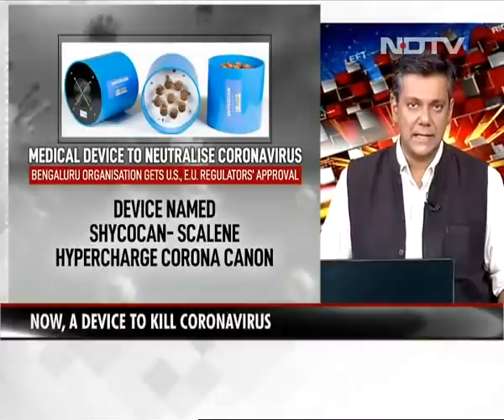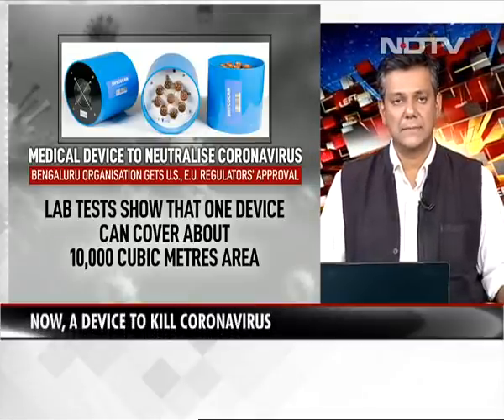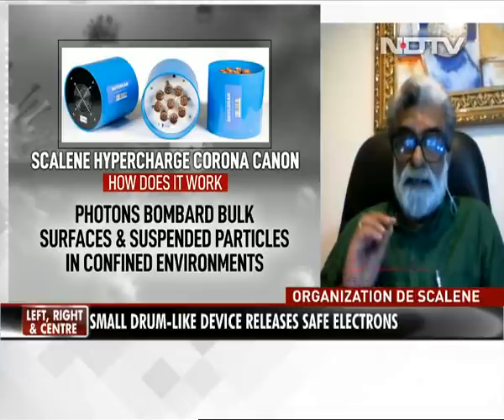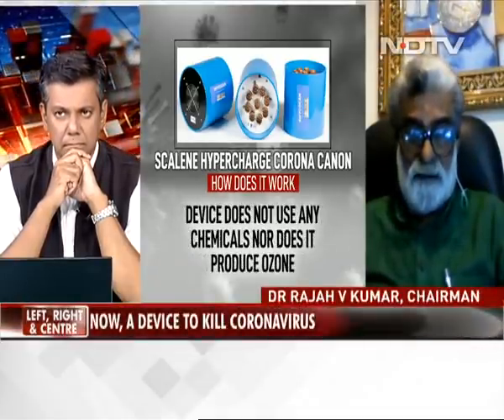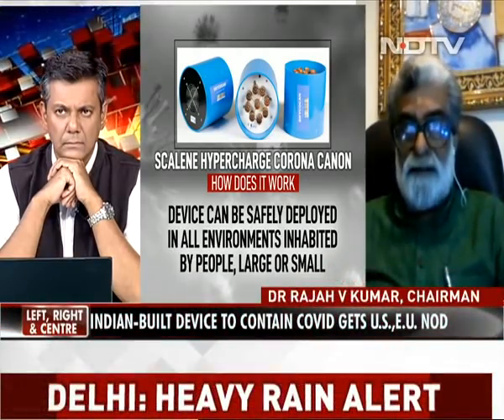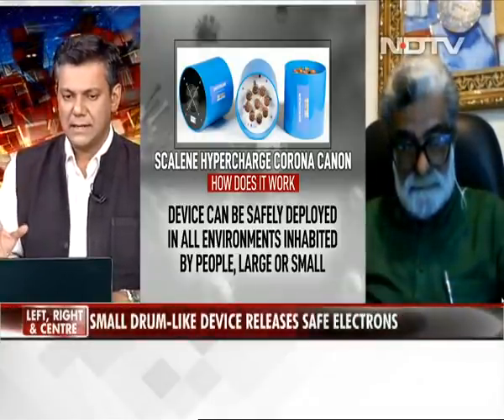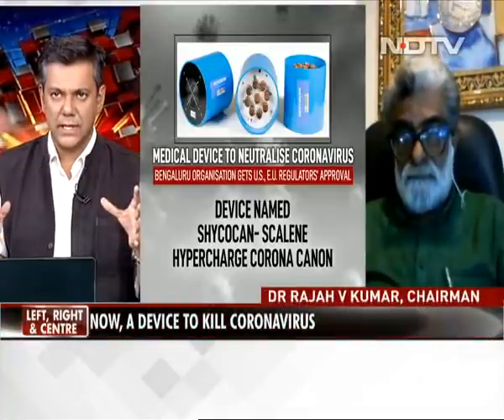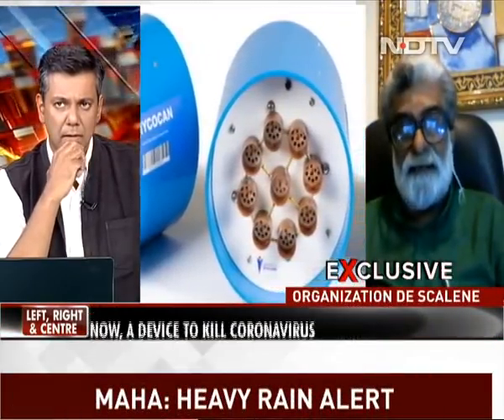Left, Right & Centre | Now, A Device To Kill Coronavirus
Scalene Hypercharge Corona Canon, a device to contain the spread of covid virus, has received approvals from the US Food and Drug Administration and the European Union. It is developed by Bengaluru-based De Scalene. Chairman of the firm Dr Rajah Vijay Kumar speaks to NDTV.